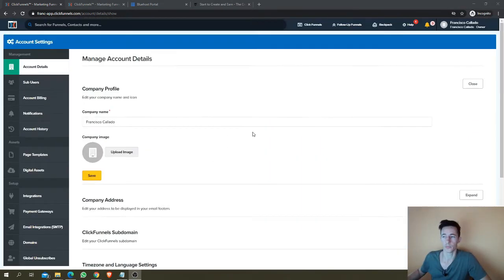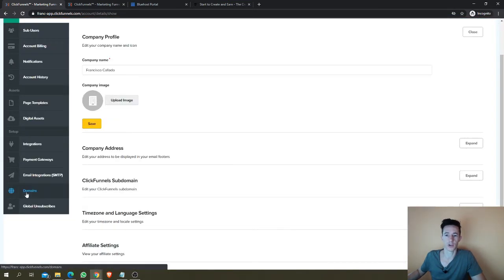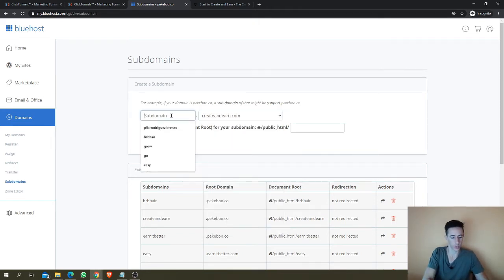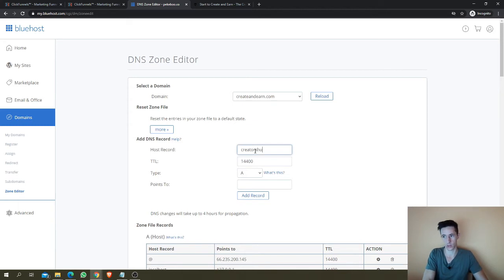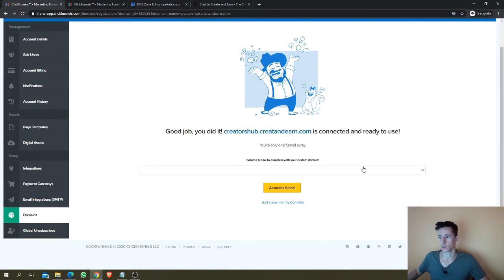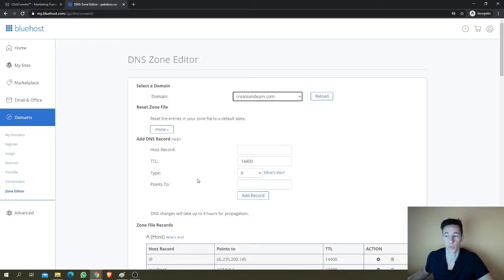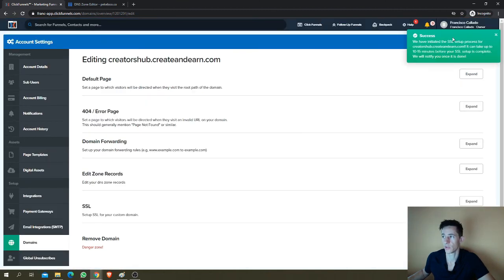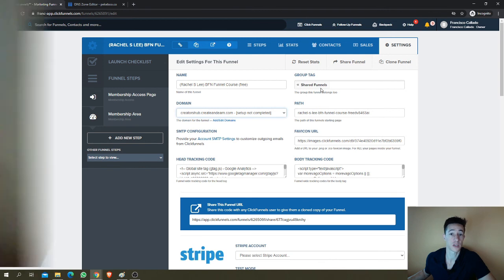Clickfunnels Domain & Subdomain Forwarding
In this video, I show you how to create a subdomain in Bluehost and forward it to your Clickfunnels account. Verify it and add an SSL certificate. I'll also show you how to face a few common obstacles along the way.

Do you need to add your domain or subdomain to your Clickfunnels' funnels? Clickfunnels domain not working? Domain unverified? Here's how to fix all that!

Turn Your New Subscribers into Paying Fans with these [Copy-Paste Welcome Email Templates] [Click to Download for Free]